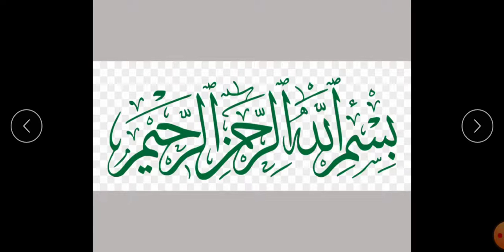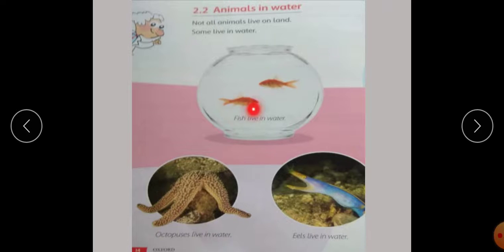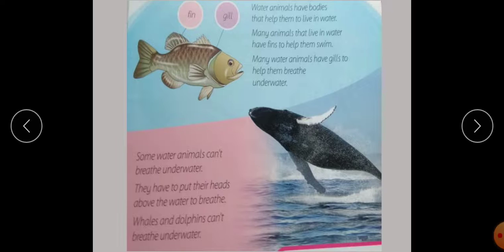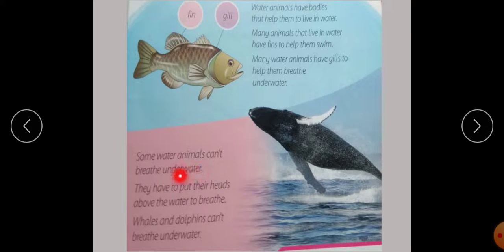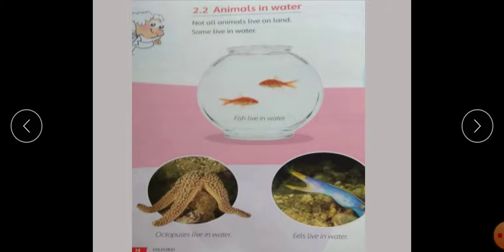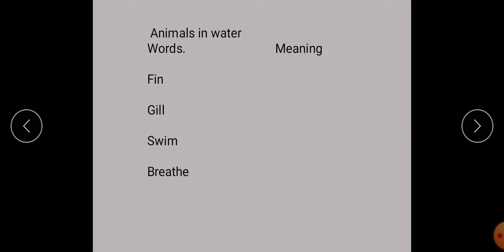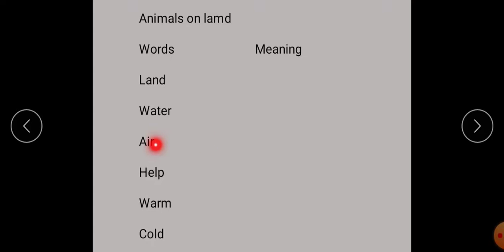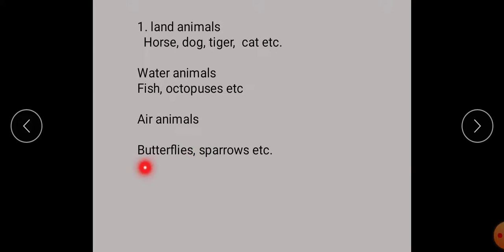1 Class Lec 9 Science